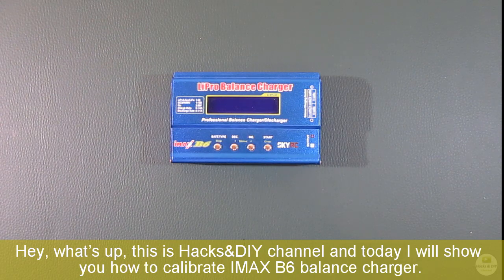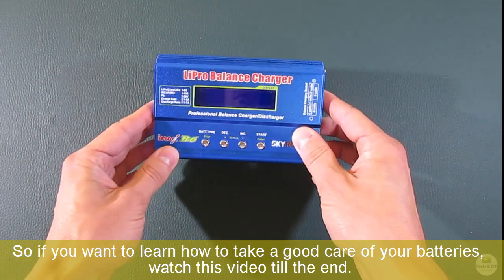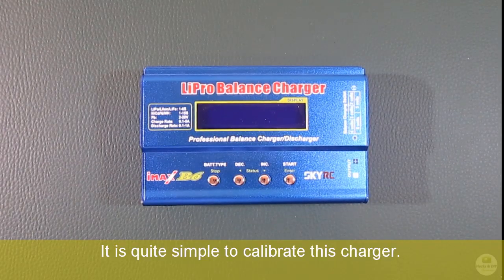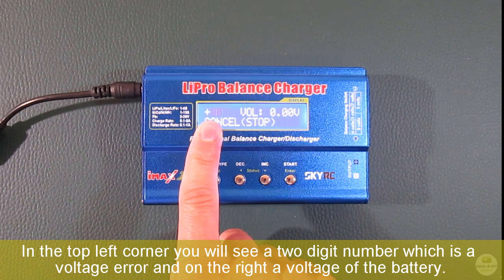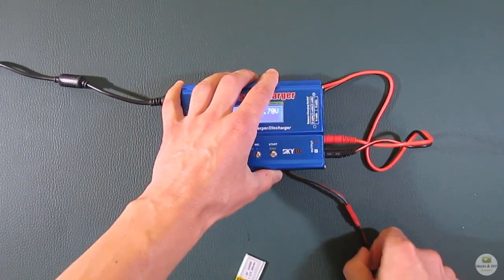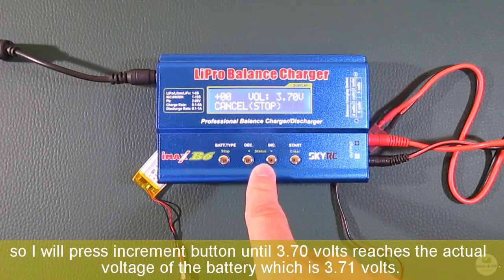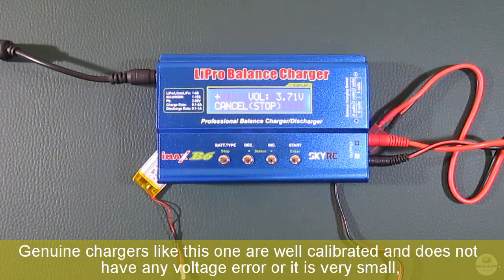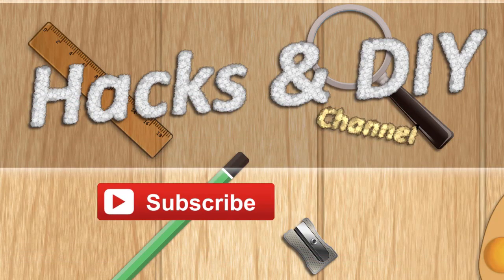Attention! Calibrate your IMAX B6 balance charger before use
If you found this video useful, please let me know it by clicking a thumbs up button.